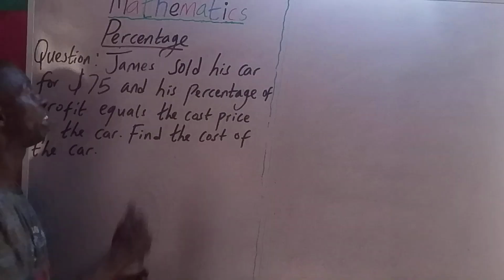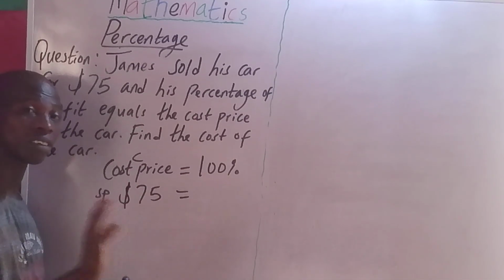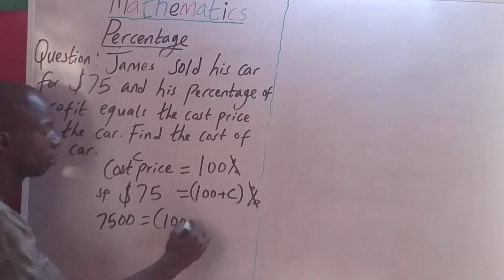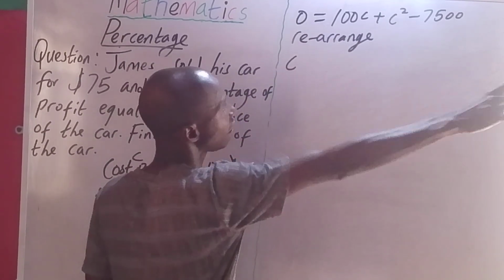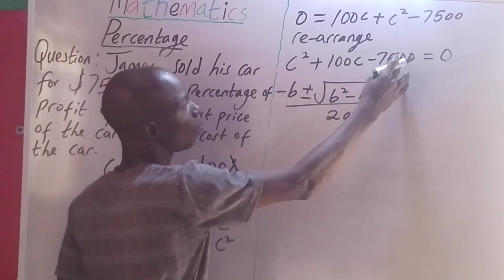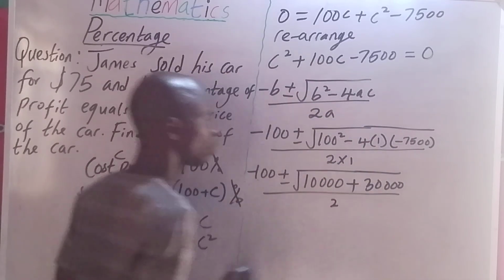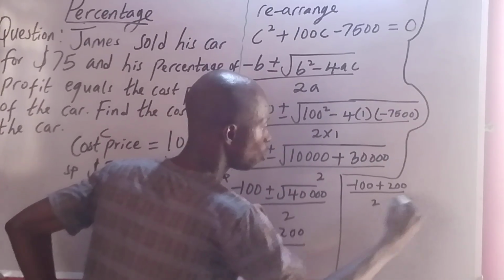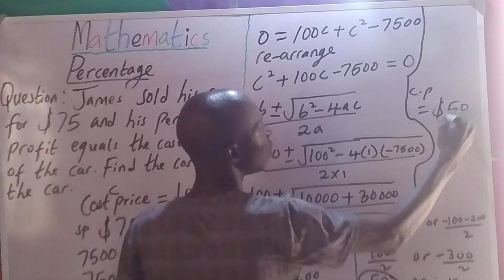Percentage leading to quadratic